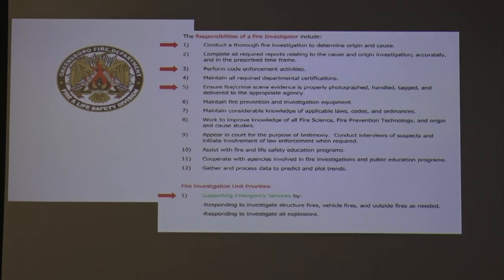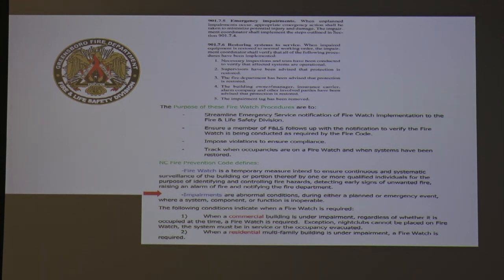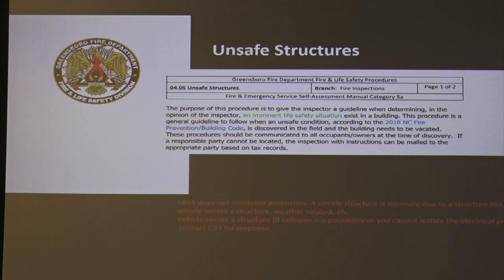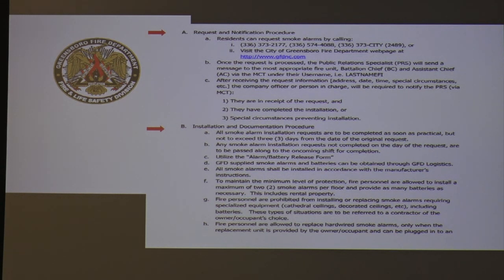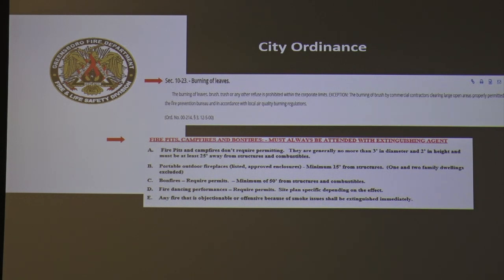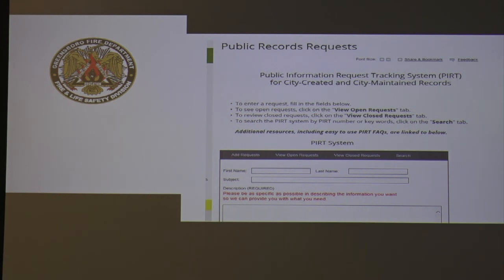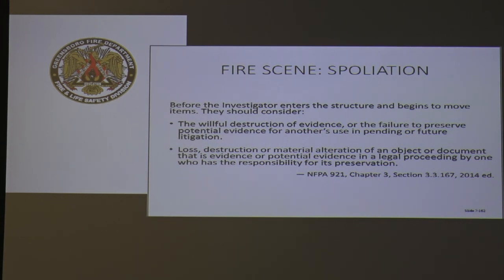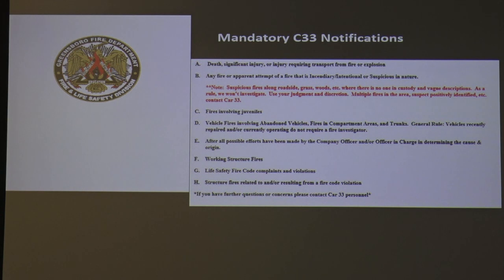COU-DEC19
This video is about COU-DEC19